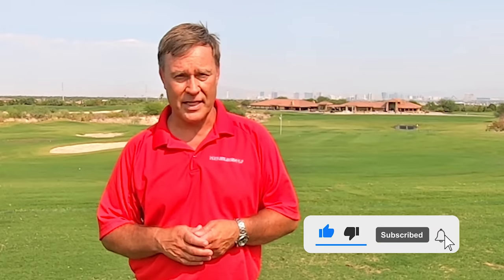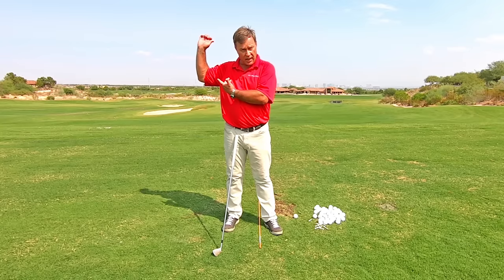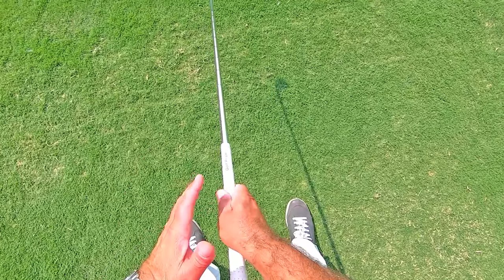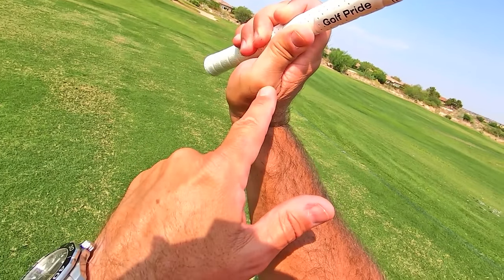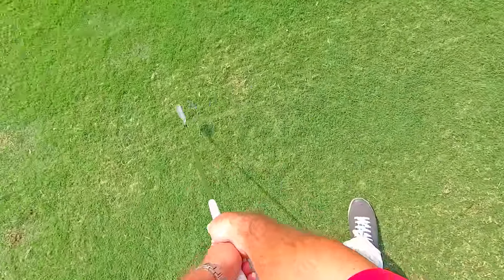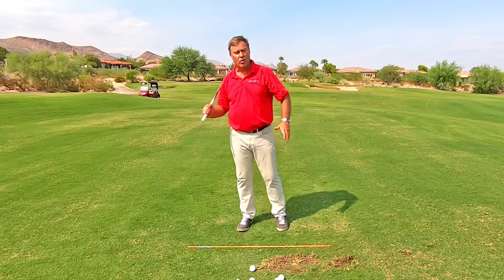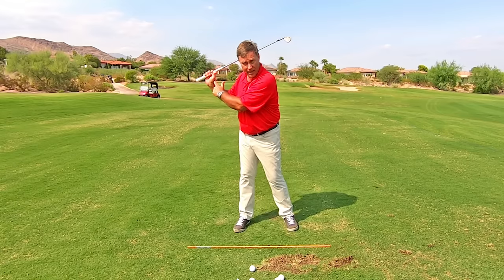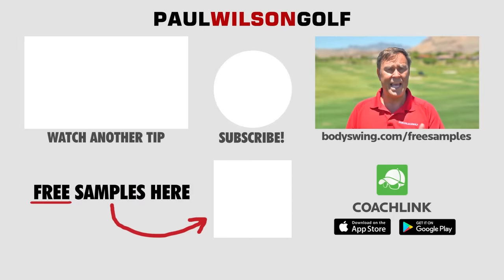GOLF GRIP - THIS PROBLEM LOSES POWER AND CONSISTENCY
The golf grip affects your backswing, wrist hinge, clubface, lag, impact etc.  Here's a grip problem I see countless students doing which is really costing them power and consistency.

You lose power and consistency if the placement of the right hand grip is wrong because you will either tighten your wrists as you set the top of the backswing or the club will wiggle around causing inconsistencies in ball striking.

Watch this tip and follow along as I show you the perfect placement of the right hand golf grip on the club and how it should be cradling the club at top of the backswing.

The golf grip can be tricky because it's uncomfortable when you first try it.  If I can explain why you need to learn this grip and it make sense then hopefully you'll keep doing it.  If so, you'll get more power and consistency in your shots.